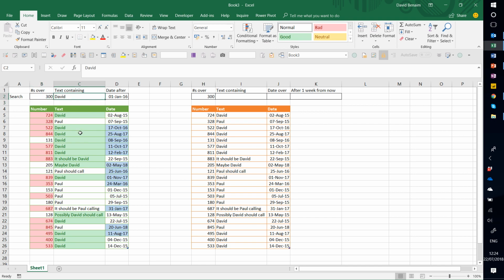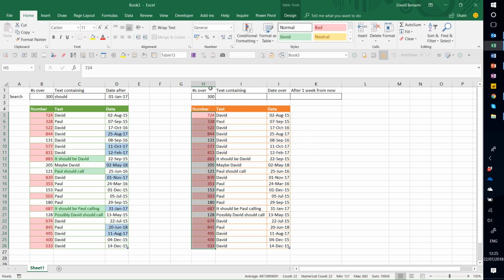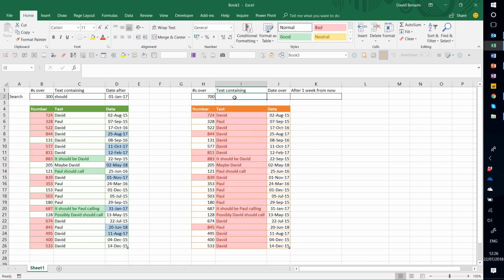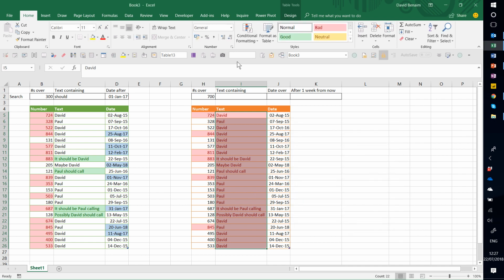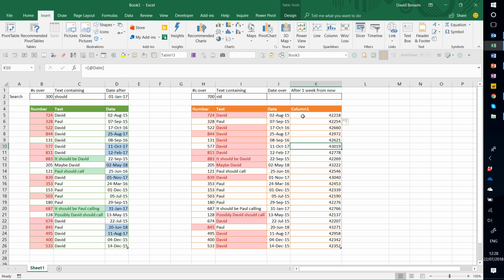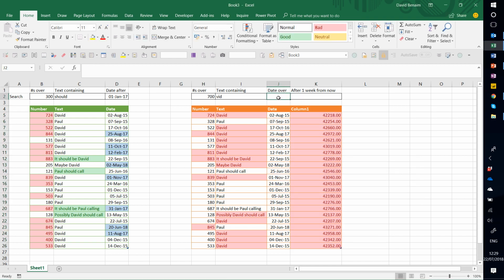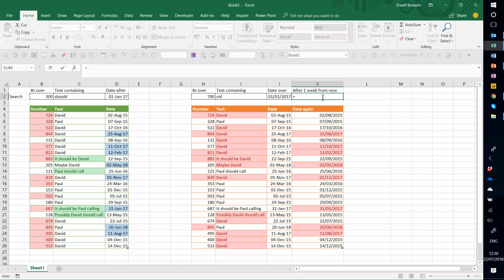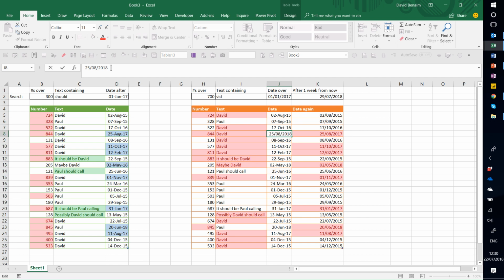Highlight cells based on criteria anchored by cells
Do you want to highlight cells automatically based on criteria? Conditional formatting does that but here I explain how to use an anchor cell linked to conditional formatting so that cells will highlight.